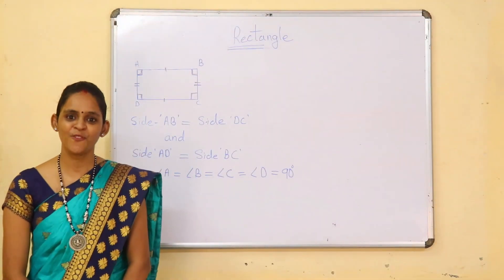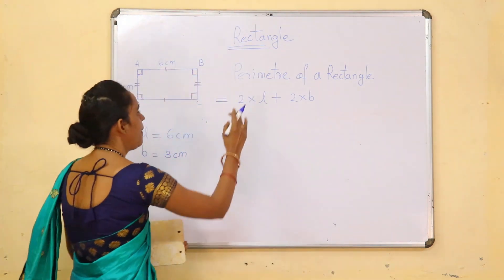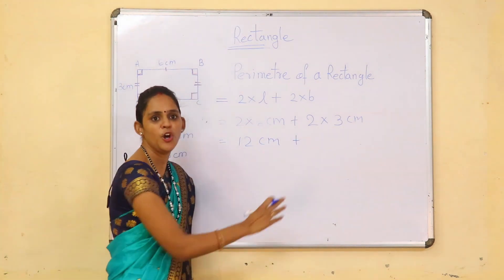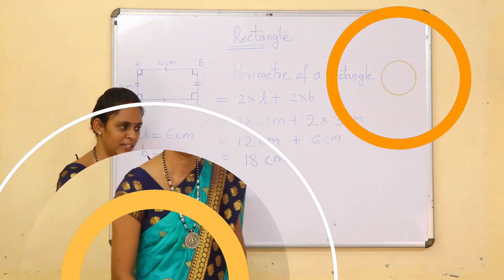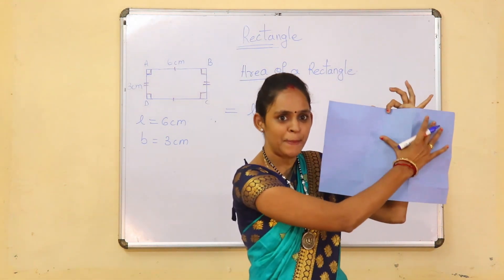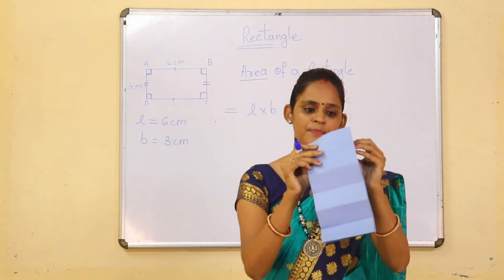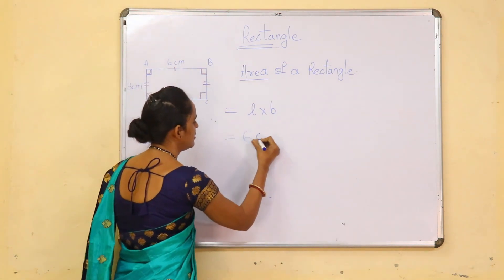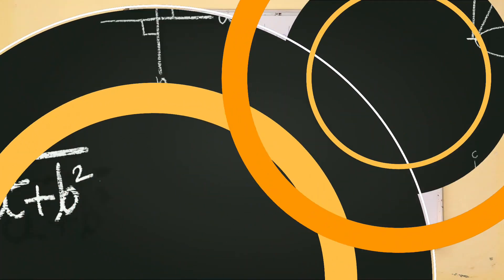PERIMETER AND AREA OF RECTANGLE ST PAUL ENGLISH SCHOOL Shweta mam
Perimeter of a Rectangle
Rectangles are four-sided polygons. Following are the properties of a rectangle:

(i) All the angles of a rectangle are 90º.

(ii) Opposite sides of a rectangle are always the same in size.

The perimeter of a rectangle is the total length of all the sides of the rectangle. Hence, we can find the perimeter by adding all four sides of a rectangle.
Perimeter of the given rectangle is a + b + a + b. Since opposite sides of a rectangle are always equal, we need to find the dimensions of only two sides to find the perimeter of a rectangle.

The perimeter of the above rectangle with sides ‘a units’ and ‘b units’ is:

 a + b + a + b = 2a + 2b = 2  (a + b) units.

Hence, the formula for the perimeter of a rectangle = 2 × (sum of adjacent sides)

Prepared by : Miss. Shweta Dubey
Subject:- Maths

Links of our other Amazing educational videos

For watching more Educational videos.